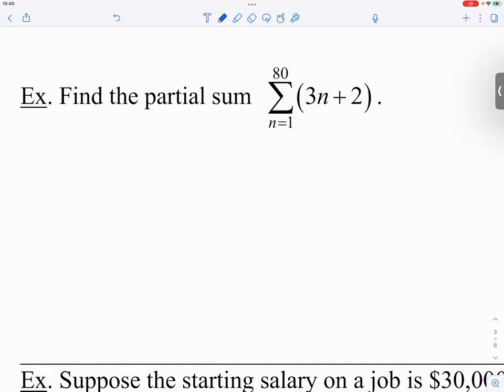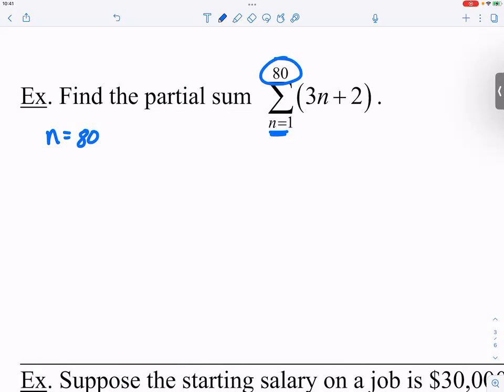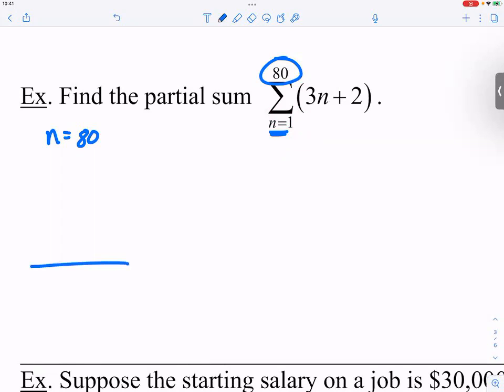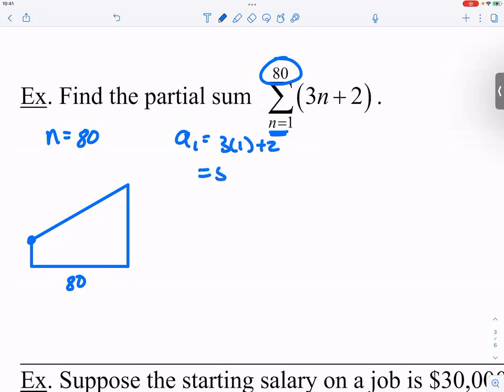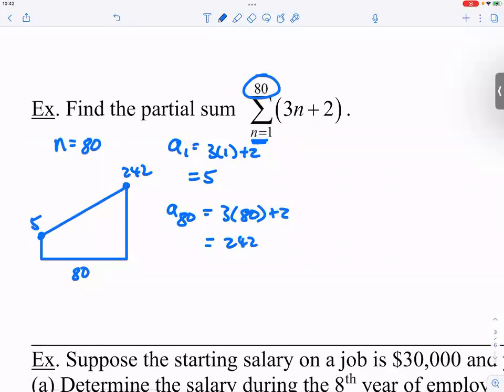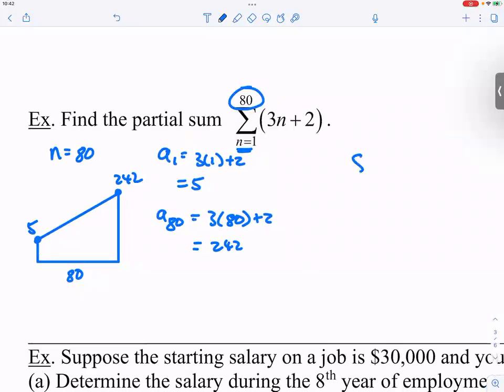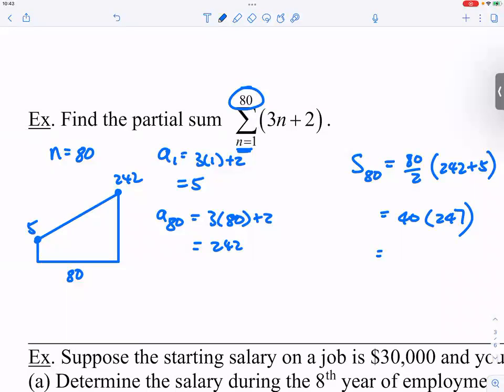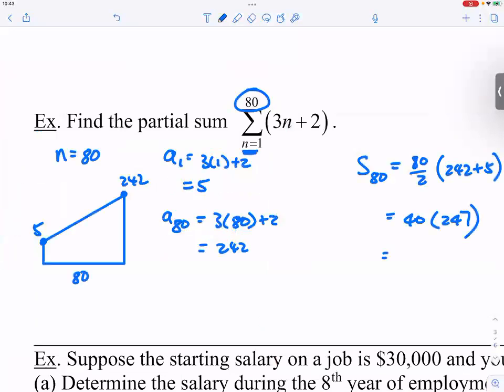[PreCal] Arithmetic Series with Sigma Notation